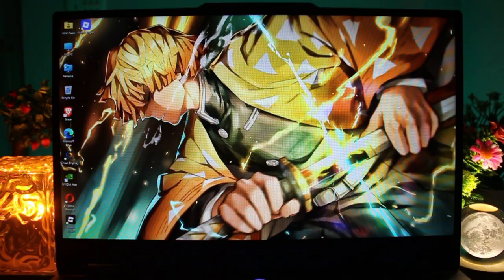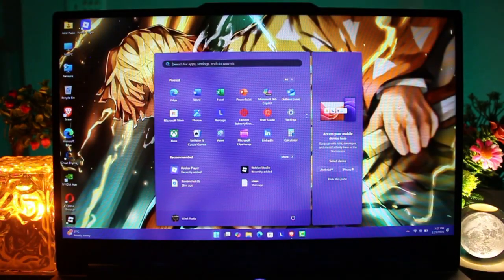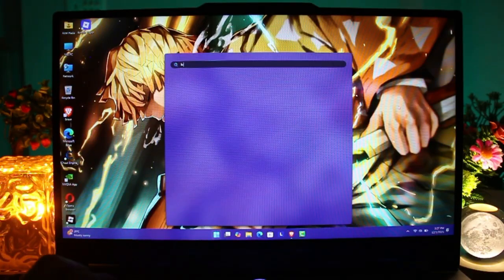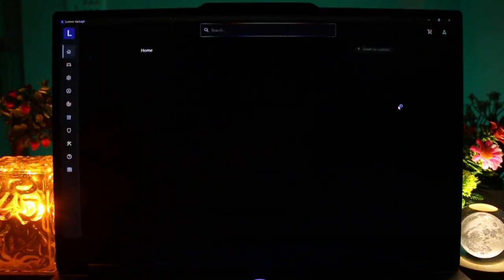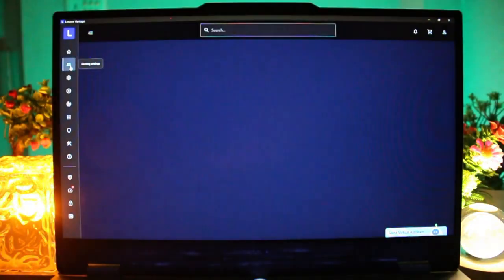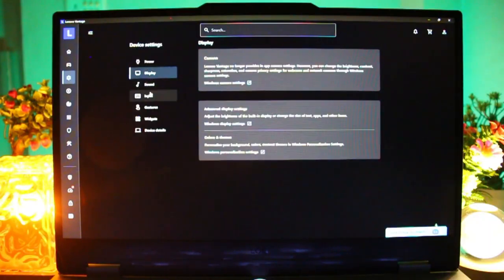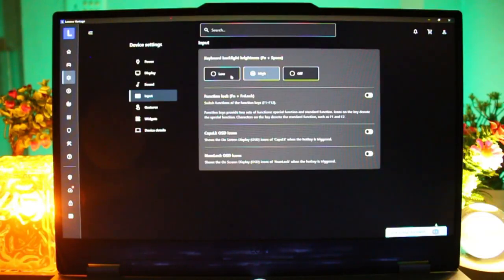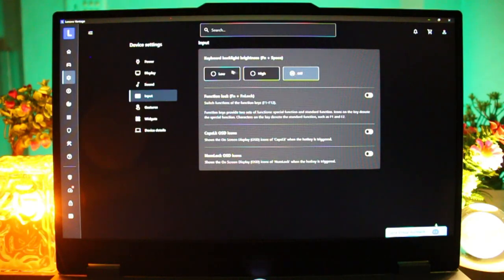Lenovo Laptop Tutorial: Enable Keyboard Lights Easily - 2026